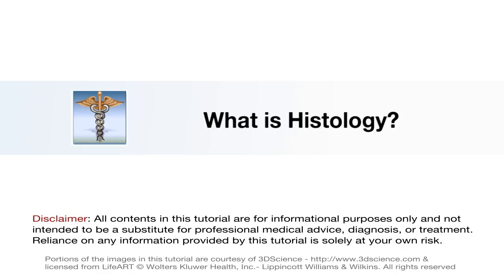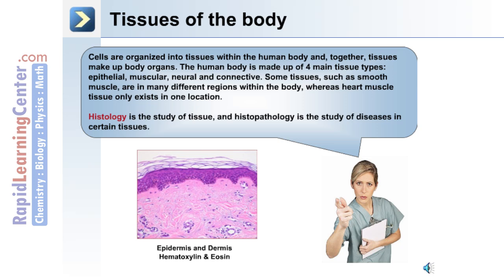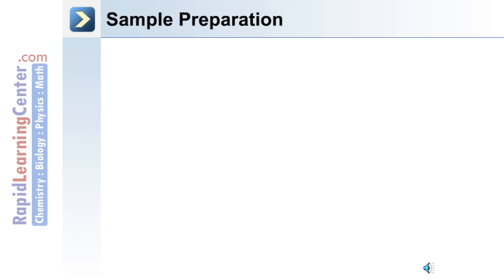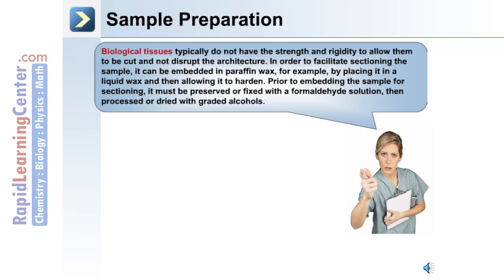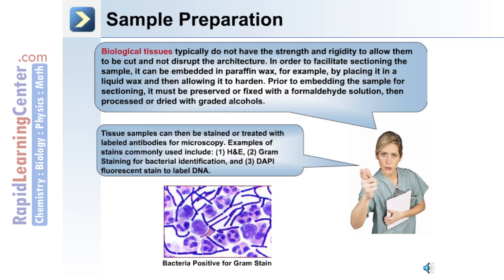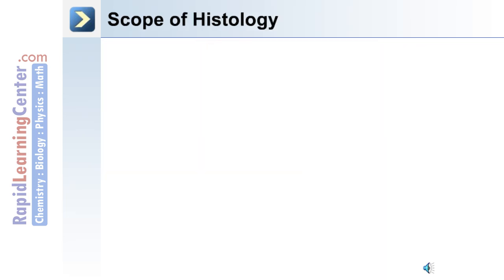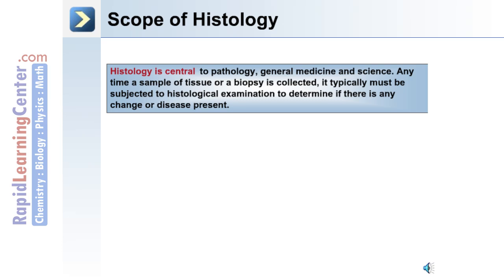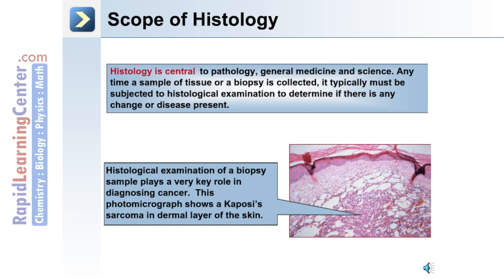Tissues of the Human Body - What is Histology?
- RL216 Comprehensive Anatomy and Physiology - CT01: Introduction to Anatomy and Physiology - What is Histology